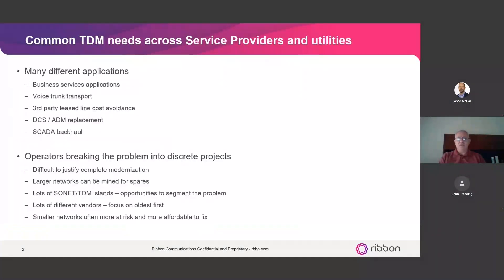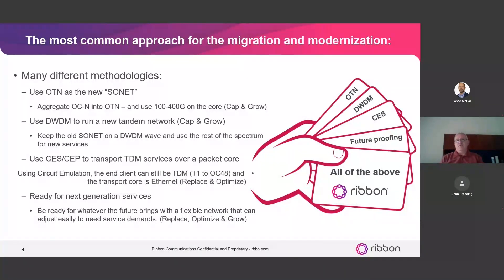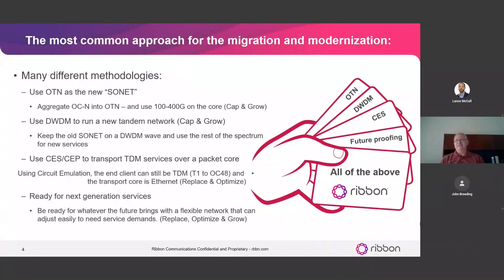Network Modernization: From Legacy TDM to Service Resiliency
Utilities today are focused on the 3-Ds, De-Carbonization and the transition to renewable energy, De-Centralization of energy resources and infrastructure, and Digitalization, with smart systems, grids, and substation modernization.

In addition, the need to integrate the IT & OT networks puts the pressure on to increase efficiencies - but it also opens and enables a world of possibilities for the next-generation Utility, flexible to new Telco service offerings and revenue streams.

Ribbon Communications, supporting the Critical Infrastructure industry since 1961, is today at the forefront of Utility and UTelco communications solutions. Join us on-demand as we discuss the transition and modernization of Legacy TDM networks and how these services can be supported going forward.

Attendees will learn:
• How legacy SCADA and SONET services can coexist side by side with next-generation DWDM 100G/400G+ communications solutions - enabling more robust, reliable, and profitable operation.
• How to avoid outages and ensure traffic flow continuity and stability in the face of uncertain threats.
• How to use defense in depth in your network architecture to maintain happy customers, consistent revenue, and restful sleep